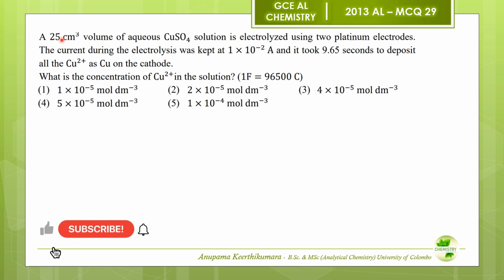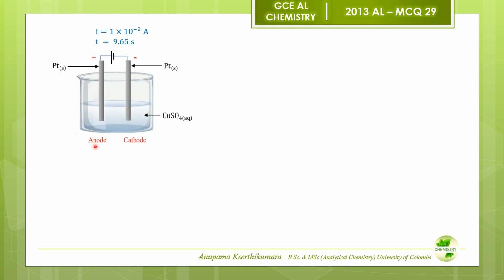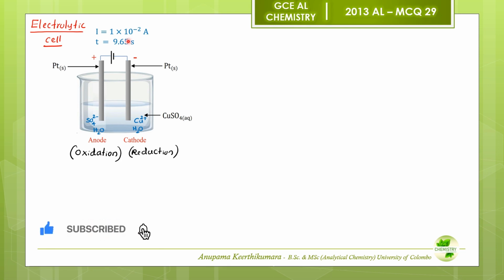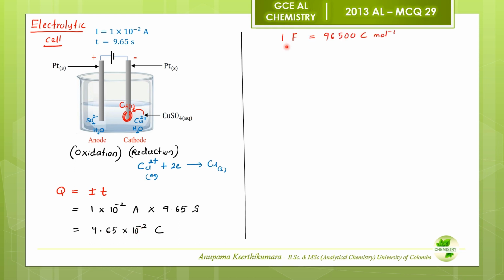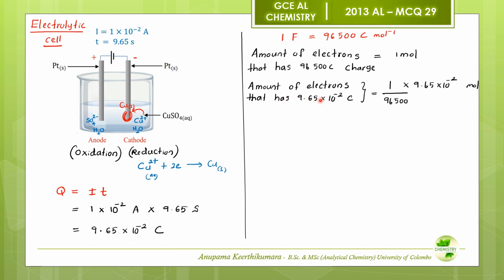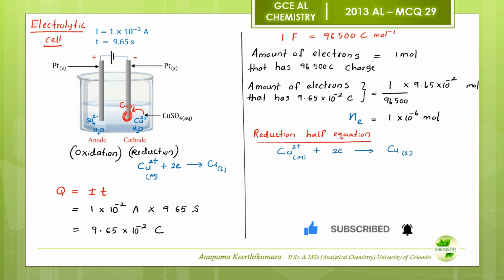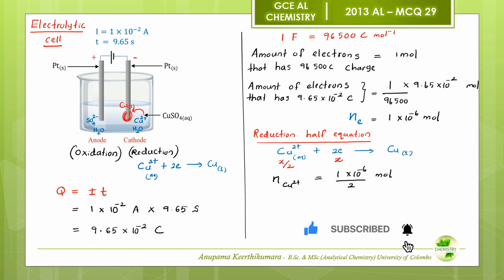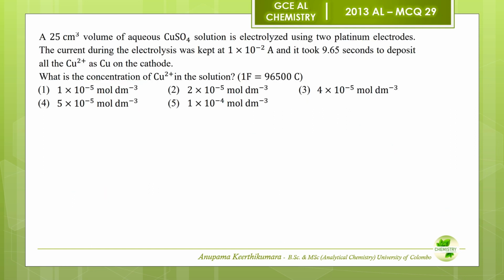AL Chemistry Past Paper | 2013 MCQ 29 | Electrochemistry | English Medium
2013 AL Chemistry MCQ 29 | Electrochemistry | Electrolytic cells